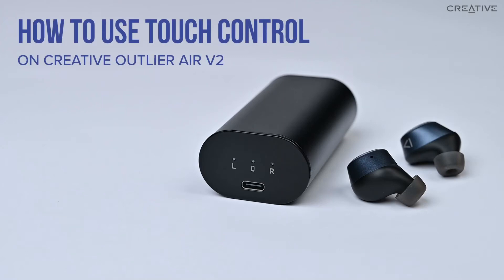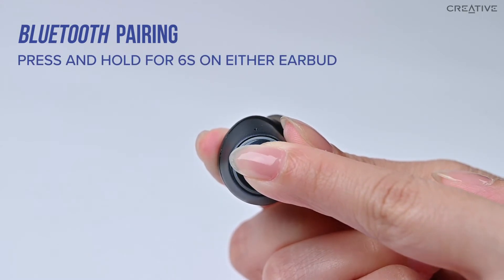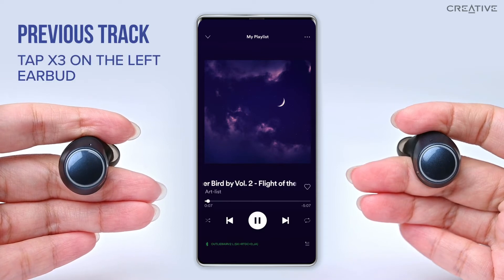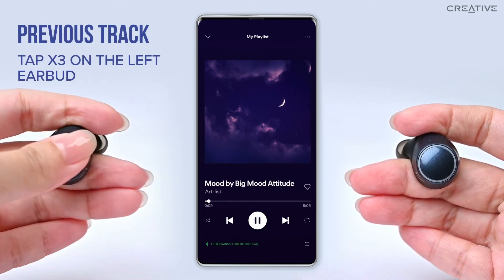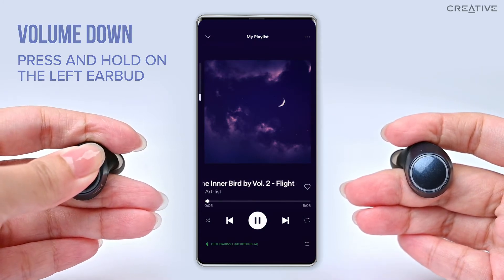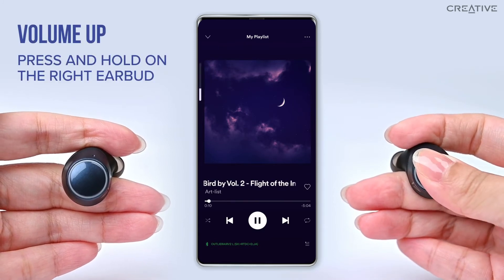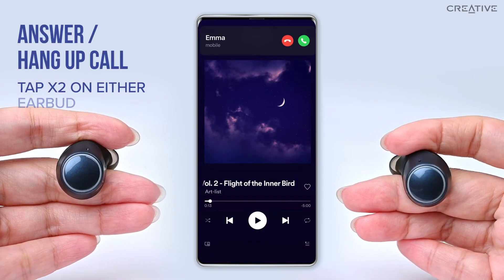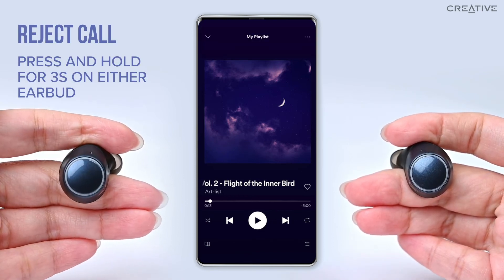How to use touch control on Creative Outlier Air V2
In this how-to video, we'll guide you through the touch control functions of your Creative Outlier Air V2.

For more self-help guides on the Creative Outlier Air V2, check out our Worldwide Support

Creative Outlier Air V2 is our newest TWS earphones in the Outlier TWS series. It's now upgraded with intuitive touch controls, built-in microphone with Qualcomm® cVc™ 8.0 technology for improved call quality, and Super X-Fi® READY for the ultimate wire-free listening experience!

Learn more about the Creative Outlier Air V2